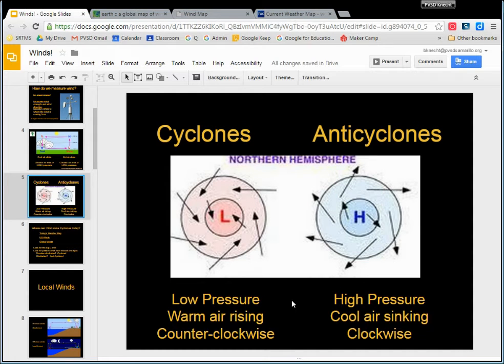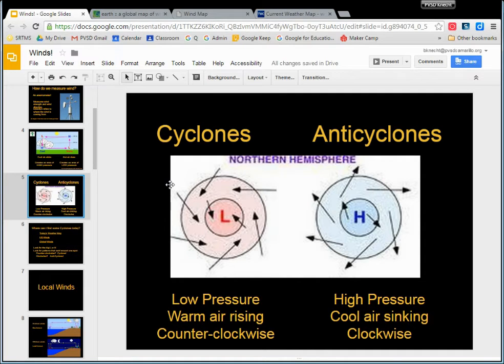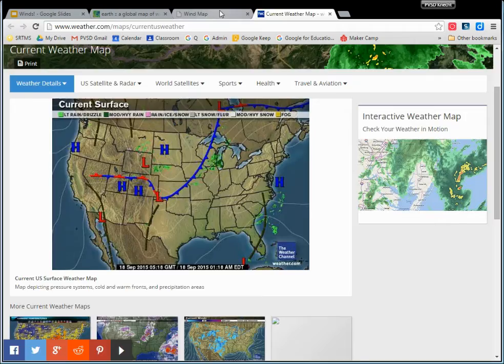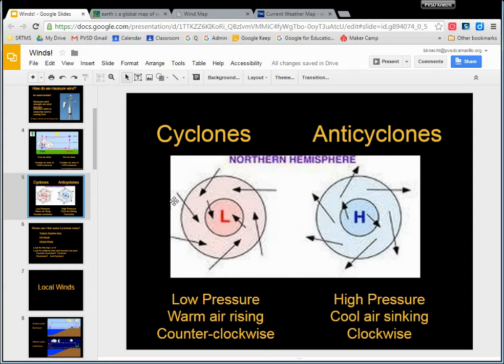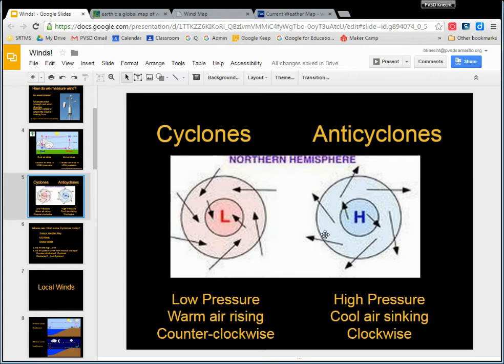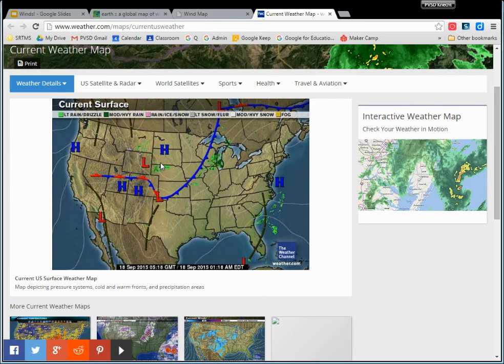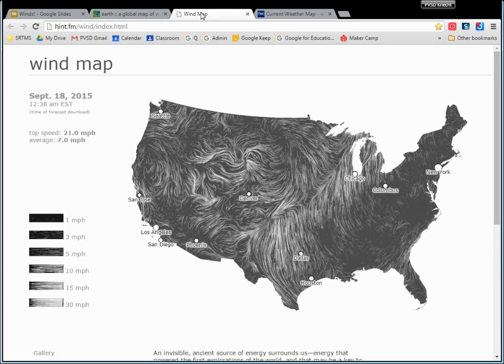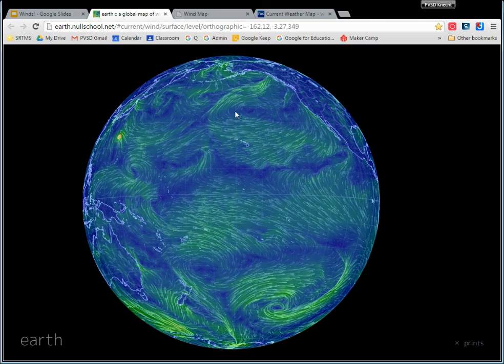Winds Cyclones and Anticyclones